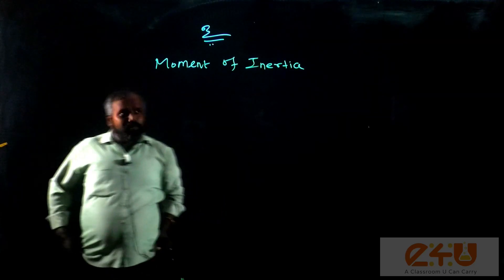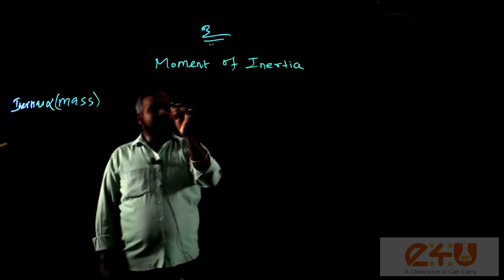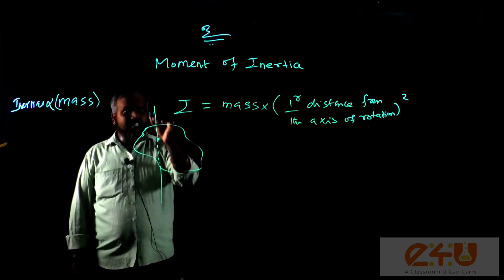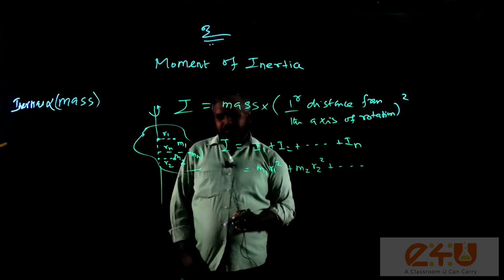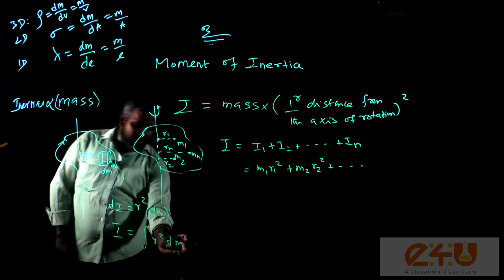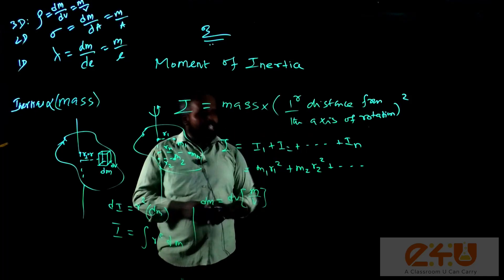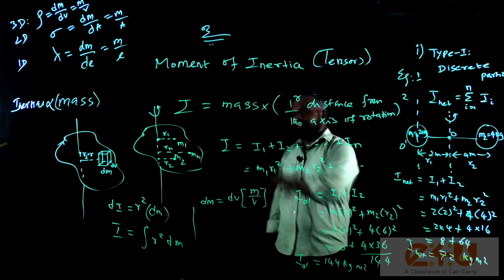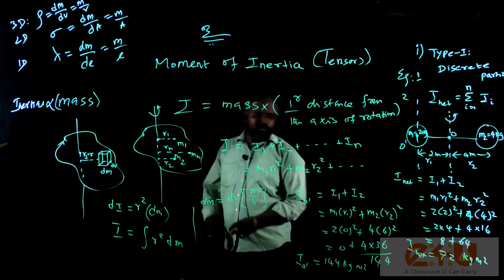moment of inertia by jm sir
Moment of inertia explained